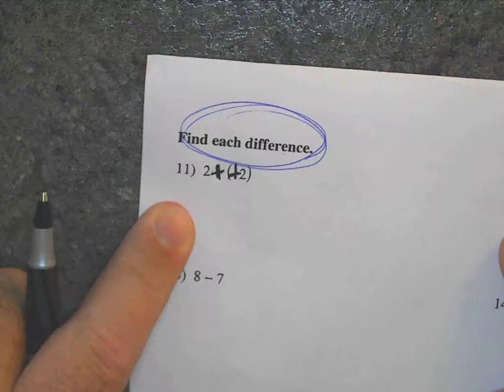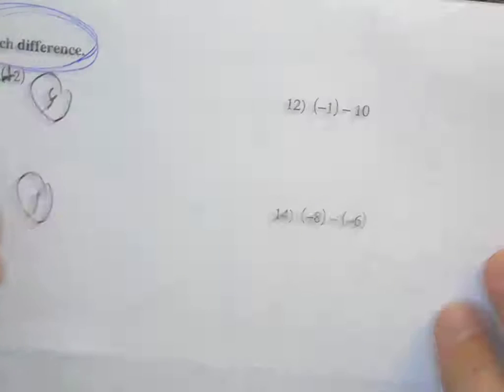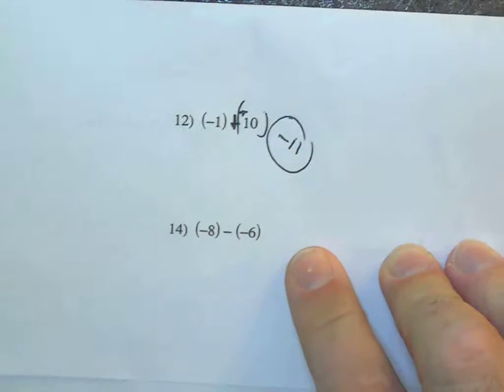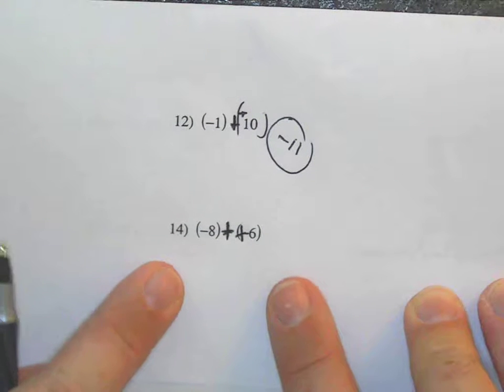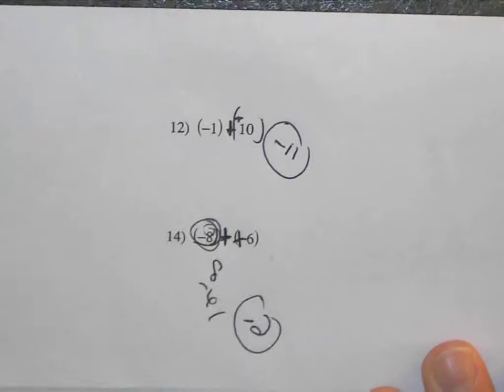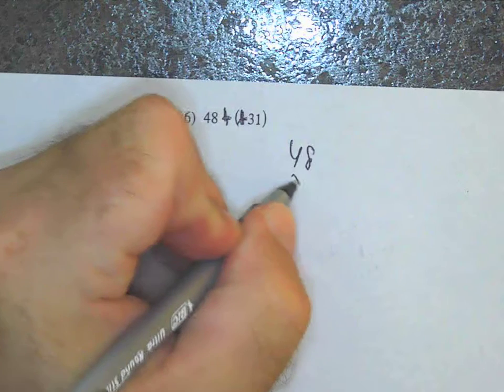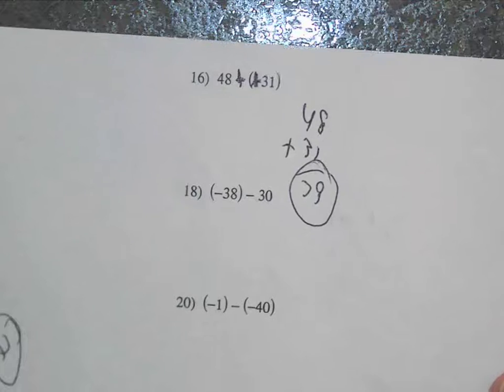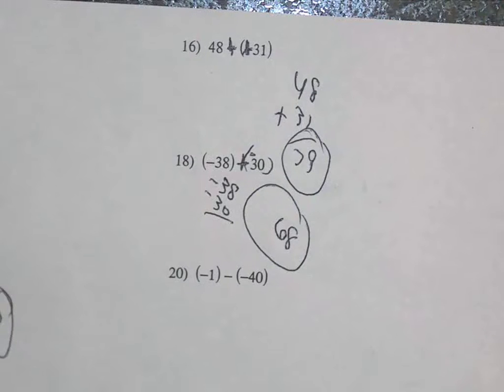Integer Quiz #11-20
Find each difference - need to add the second numbers opposite and then follow rules of adding integers - no calculators - show work